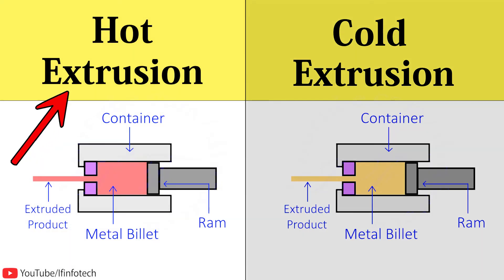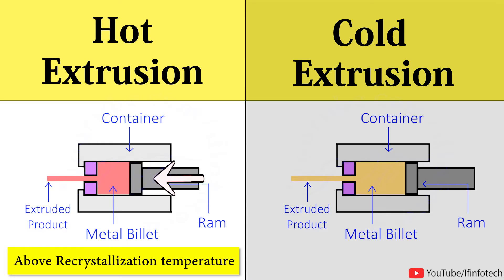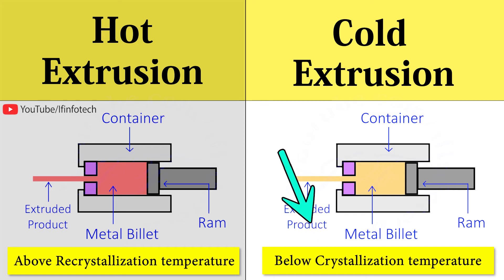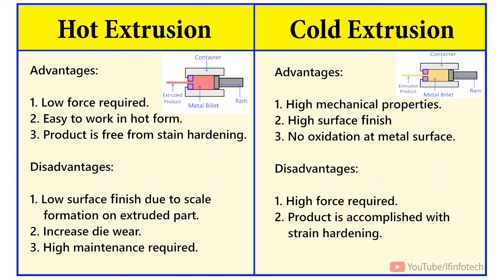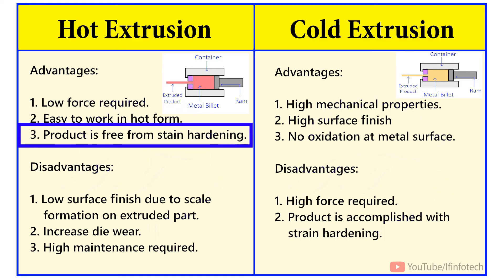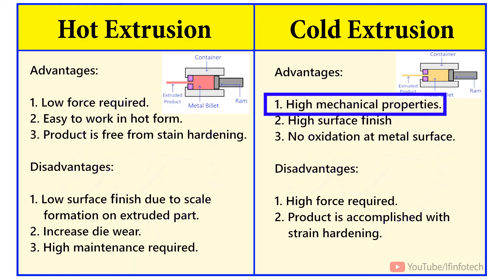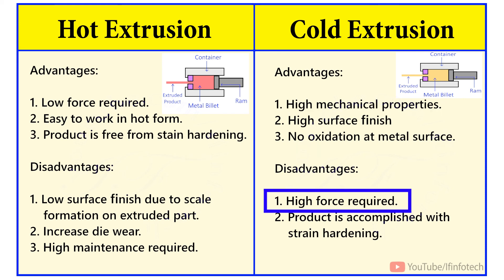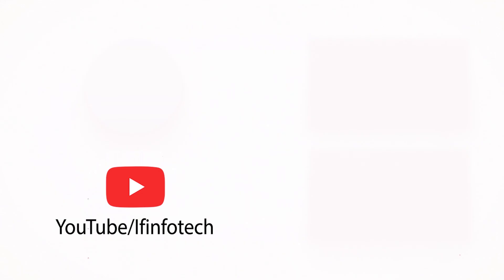Extrusion Processes: Hot Extrusion and Cold Extrusion Process Working Animation | Shubham Kola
Subject - Manufacturing Processes, Metallurgy

Chapter - Difference between Types of Extrusion Processes: Hot Extrusion and Cold Extrusion

Timecodes
0:00 - Introduction
0:05 - Hot Extrusion
0:23 - Cold Extrusion
0:37 - Difference Between Hot Extrusion and Cold Extrusion Process